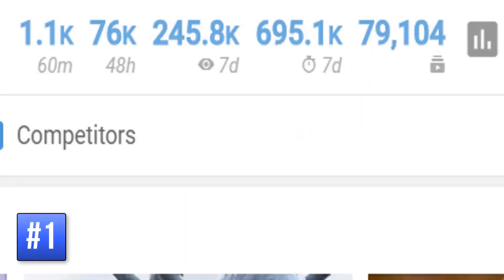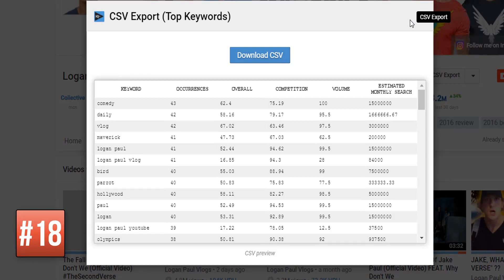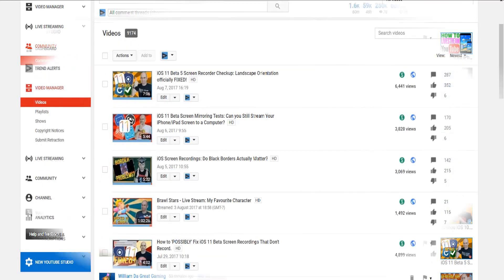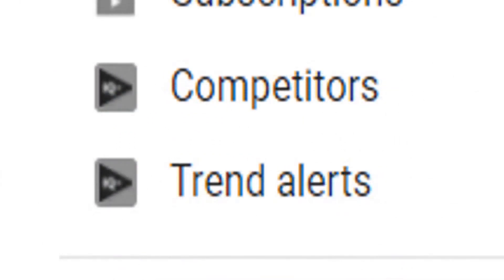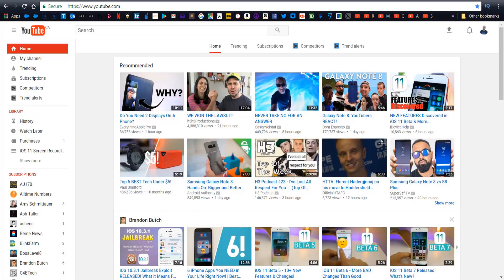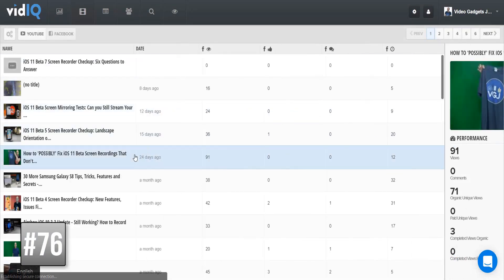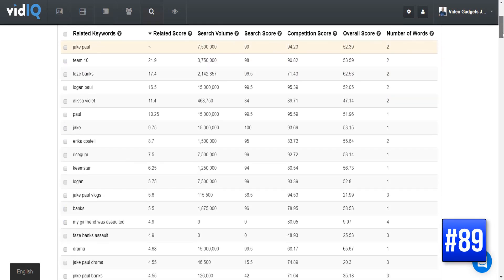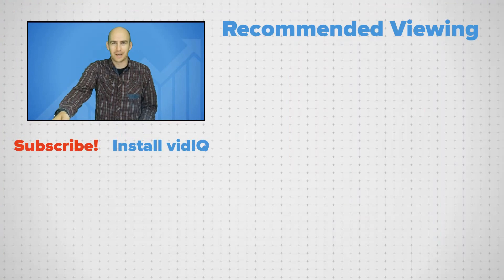100 YouTube Tools For More Views and Subscribers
Whether you've just started your YouTube channel or you're a seasoned veteran with millions of subscribers, this video will show you a tool you never knew existed that will help you get more views in less time and grow you channel

This is a comprehensive review of pretty much everything vidIQ has to offer. From helping you to analyse data from YouTube's best performing videos and you own, to researching keywords topics, to tracking similar channels, to automating bulk tasks like copying cards and end screens, to creating templates to respond to your viewers quickly and efficiently, vidIQ has you covered.

Incredible many of the tools you see in this video are completely free to use. So what are you waiting for? Install the vidIQ Chrome Extension today